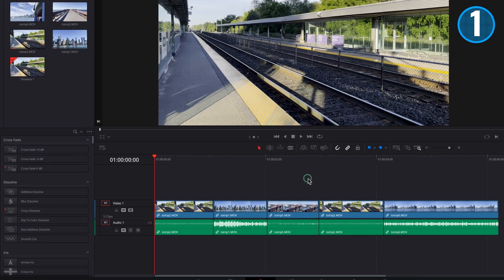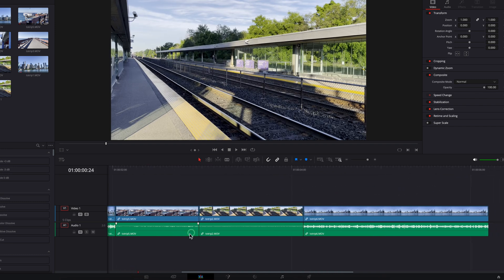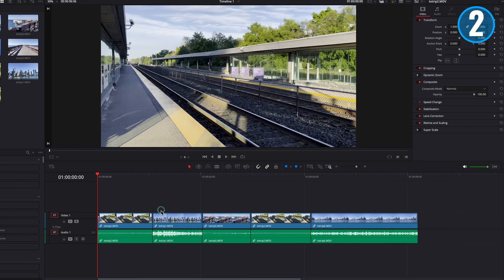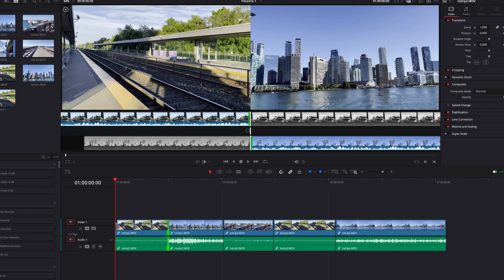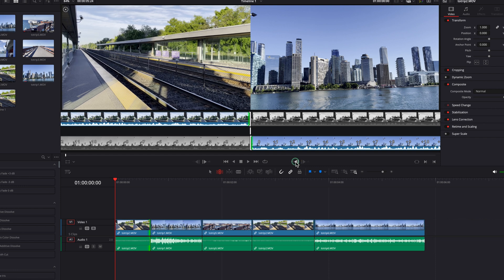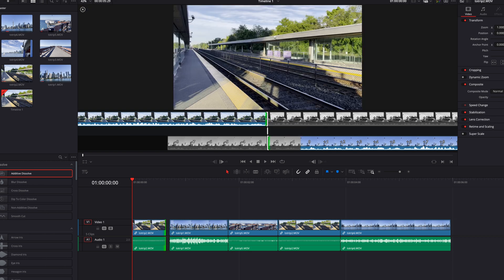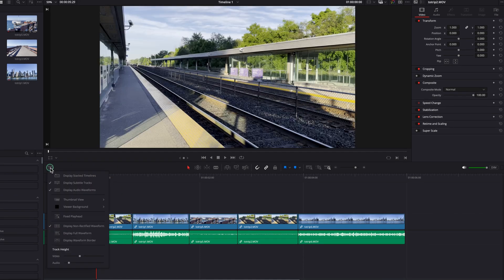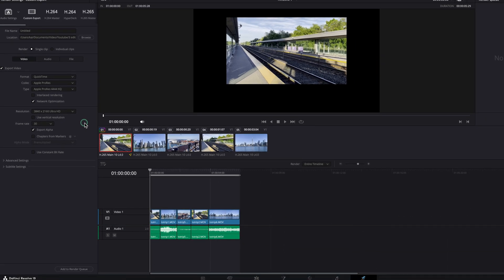3 Amazing NEW Features on Edit Page in DaVinci Resolve 19 That You Need to Know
1 is good, 2 is great, but 3? Well, that is exactly what you are getting in this video, 3 brand new features on the Edit page in DaVinci Resolve 19 that we have never seen before and they are designed to help you edit better and faster. 2 of these features, fixed playhead and trim editor previously only used on the Cut page are now available on the Edit page, while having different choices for background is new. So, what are you waiting for? Let's dive right in.